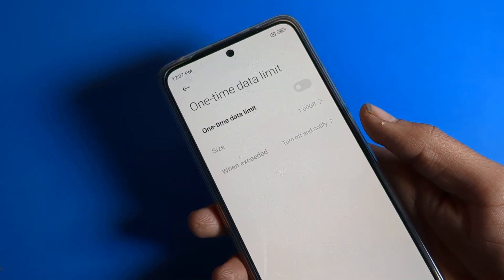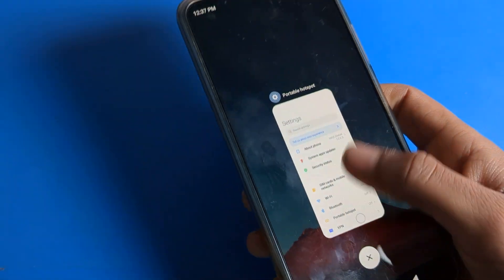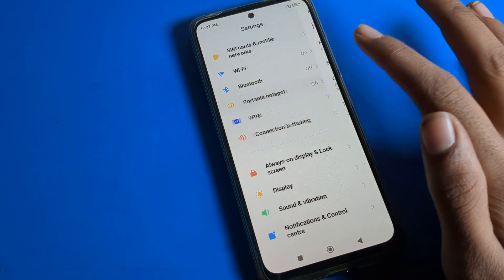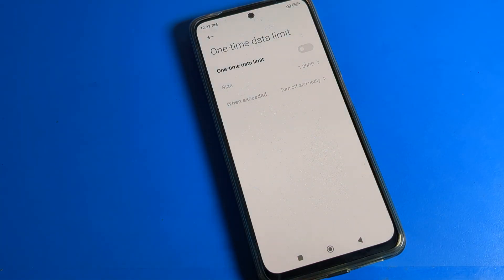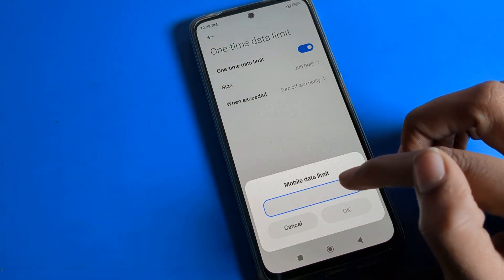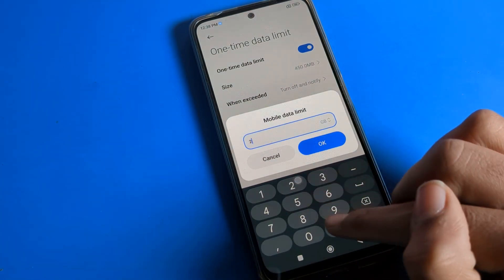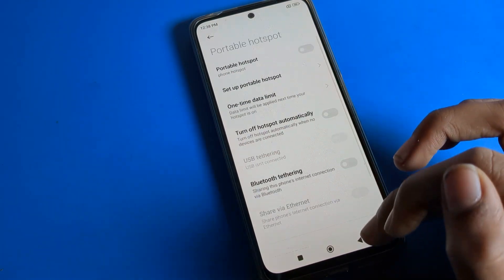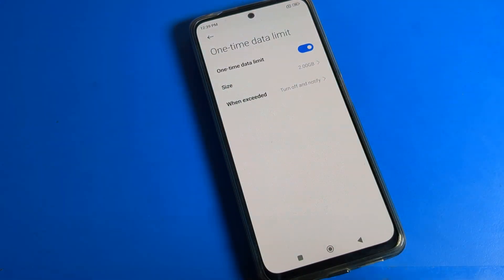Poco x4 pro 5g hotspot setting, how to change hotspot one time data Limit